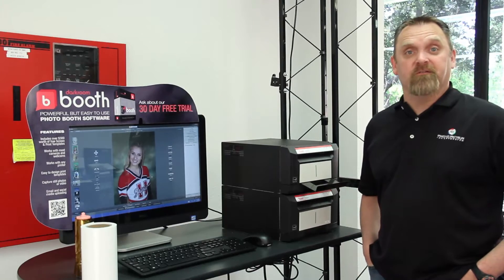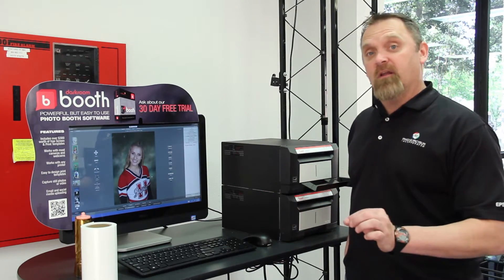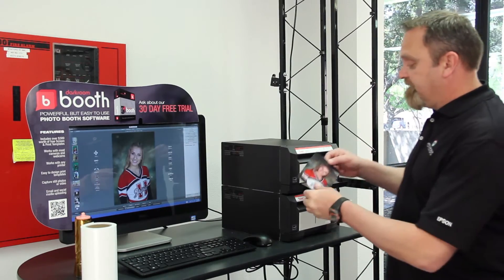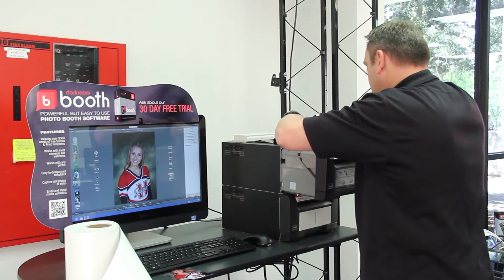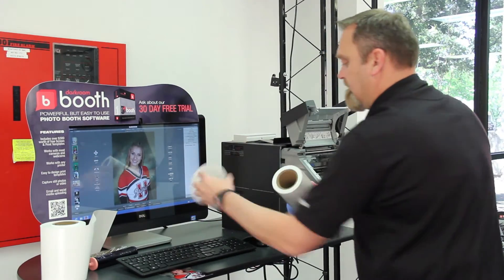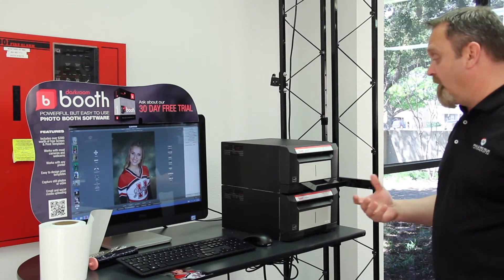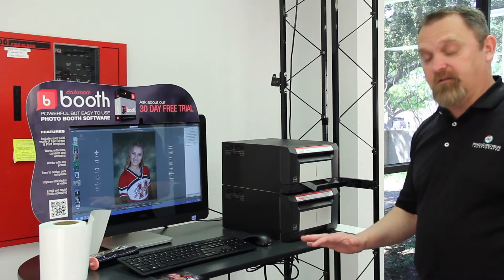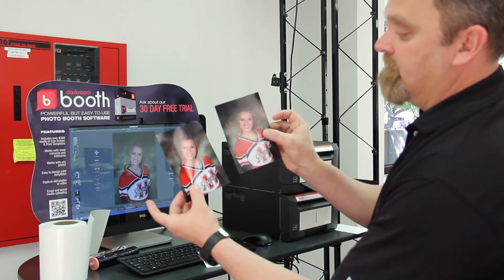Brava 21 printing on traditional photo paper & sticker photo paper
Ronnie McAdams with Imaging Spectrum walks through how to print 4x6 traditional and sticker media from Darkroom Software.